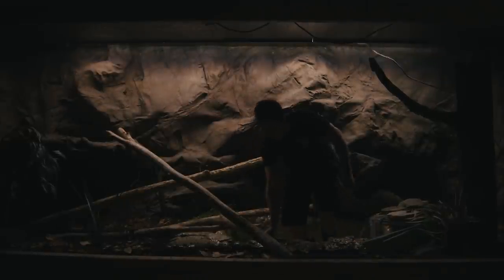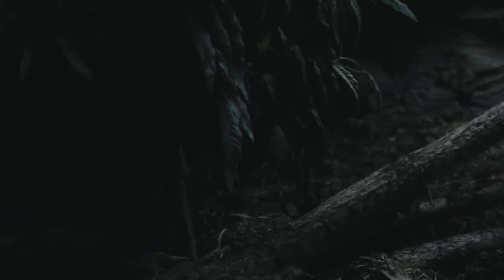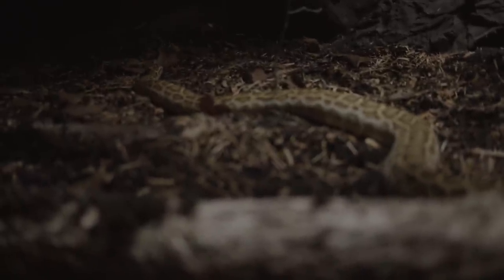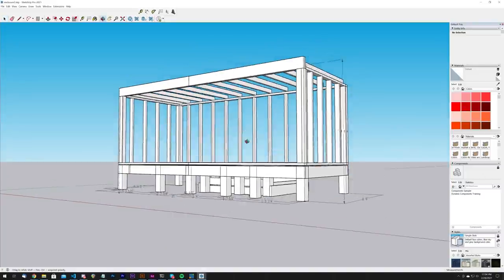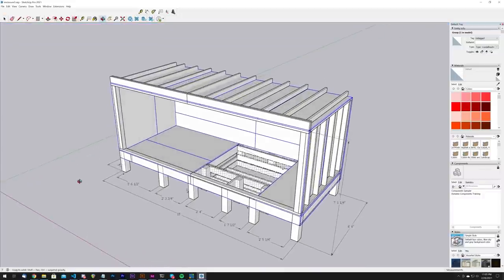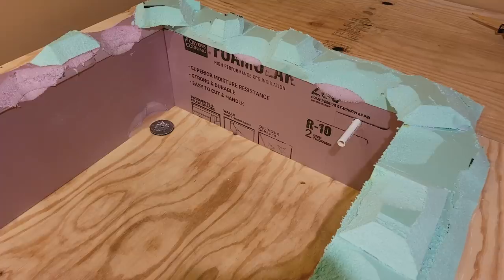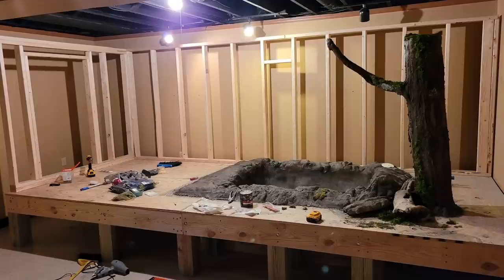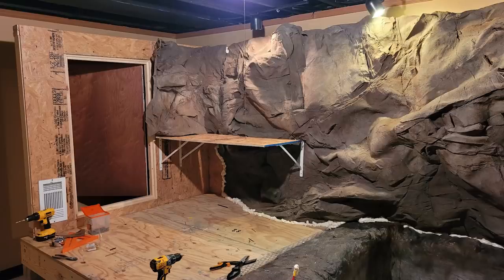I Built a $10,000 Burmese Python Enclosure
Just for something different today, I figured I'd show you all a huge project that I'm finally just about finished completing. I have a 10 month old female burmese python that needs a larger enclosure -- so I decided to supersize her enclosure and build something epic (15'x6.5'x7'). It took about 4 months and a lot of money. I learned a lot, screwed stuff up, got some stuff right -- but go ahead, watch and check out this journey!